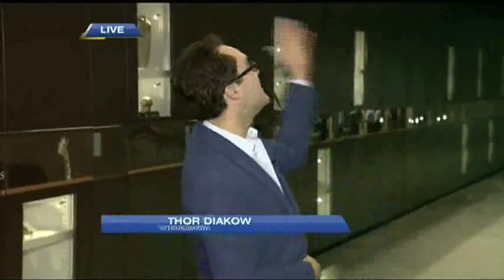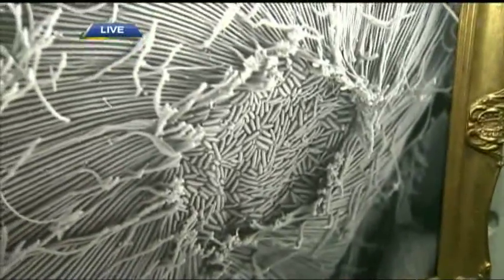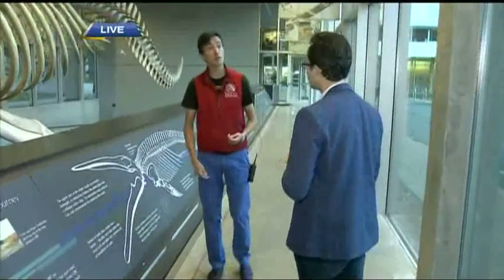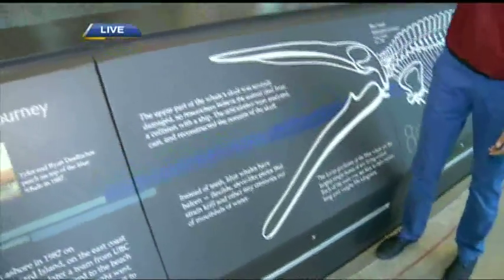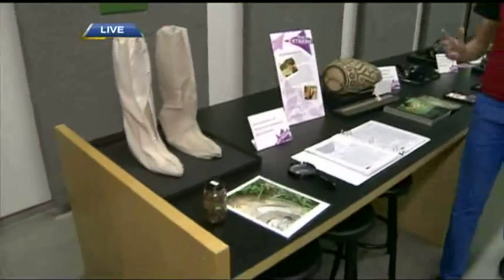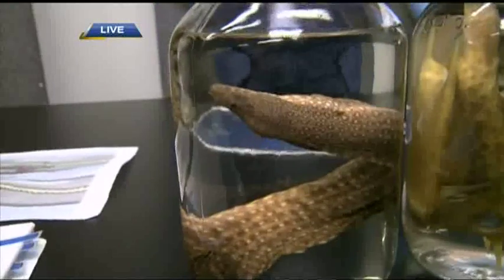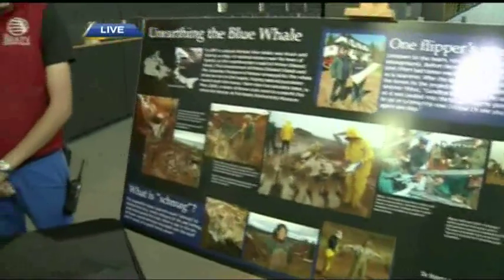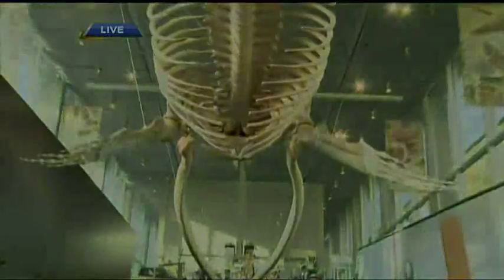BT Vancouver: A Tour Of the Beaty Biodiversity Museum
From a 26 metre-long blue whale skeleton to the secret world of microbes, Thor explores some of the 20,000 square feet of exhibits at the Beaty Biodiversity Museum.